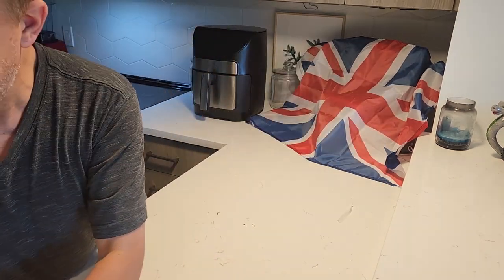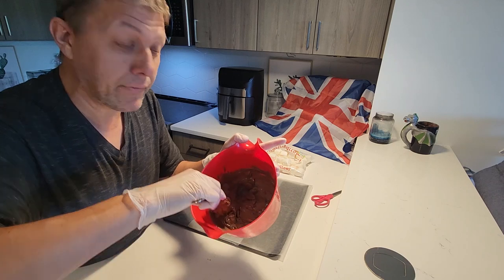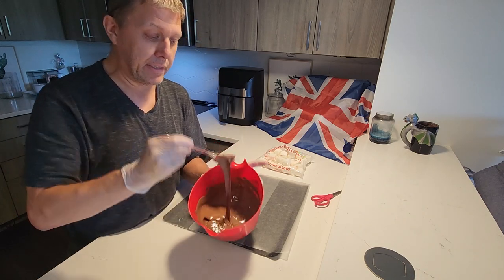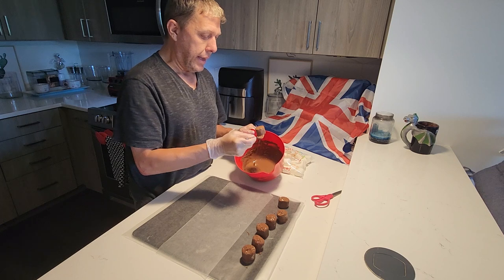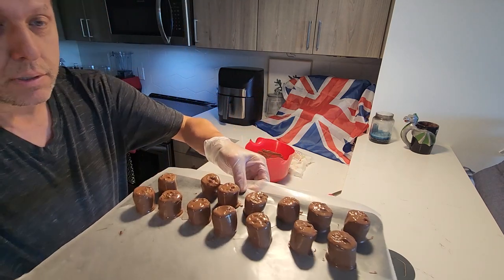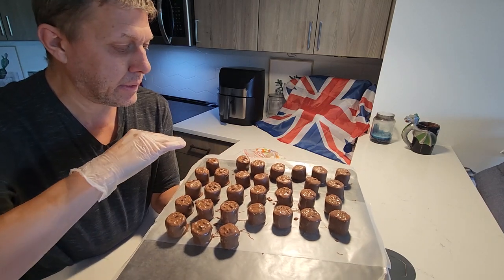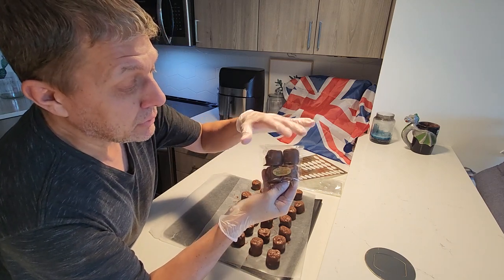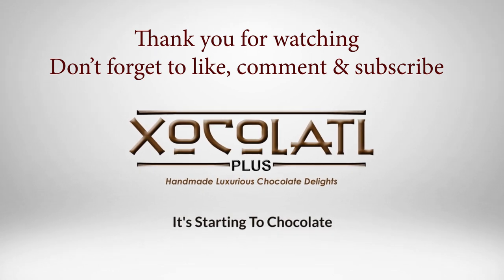The BEST Homemade Chocolate Covered Marshmallows, You'll ever eat!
Dive into the delight of homemade chocolate-covered marshmallows. The Great British Chocolatier will show you how to transform these fluffy treats into decadent wonders. Whether it's a special occasion or a cozy night in, our easy tutorials have you covered.